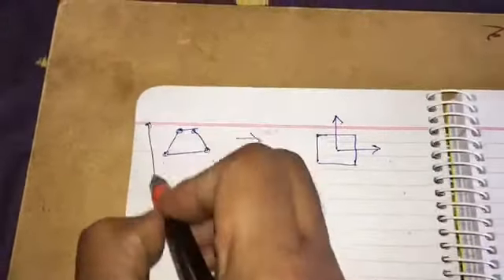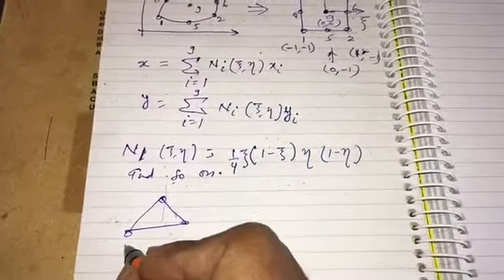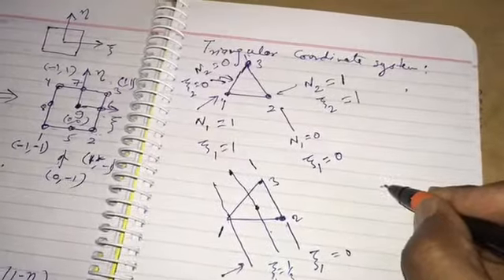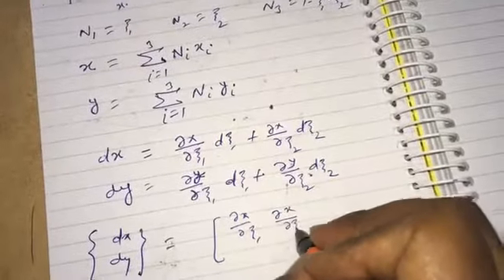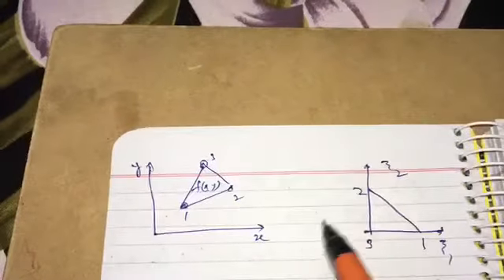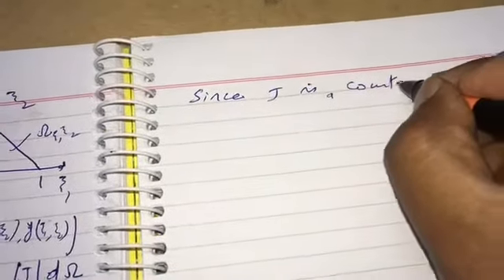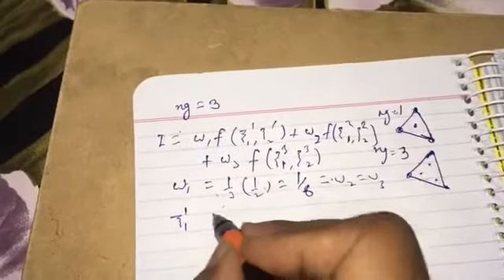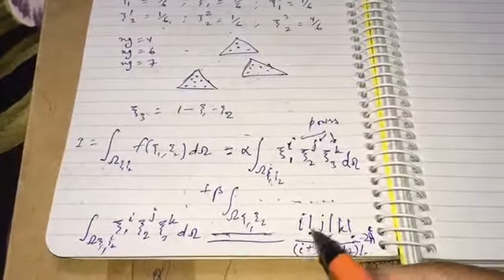ME515 Video Lecture 7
Topic: Isoparametric Triangular Element, Triangular Coordinate System,  Numerical integration over triangular domain.